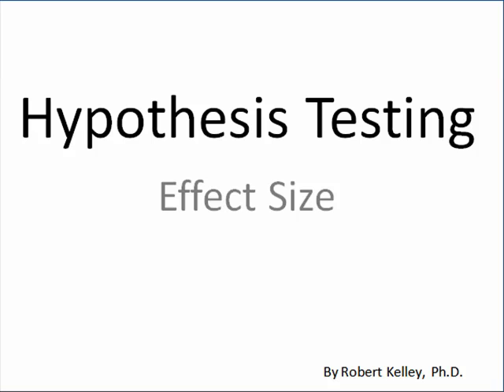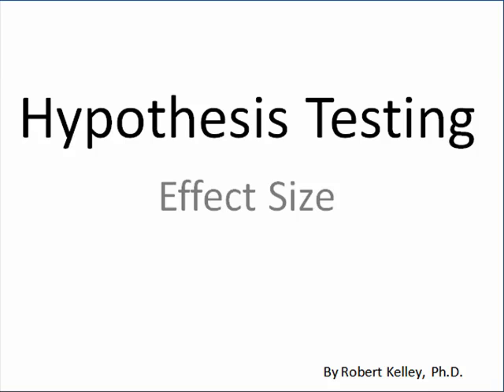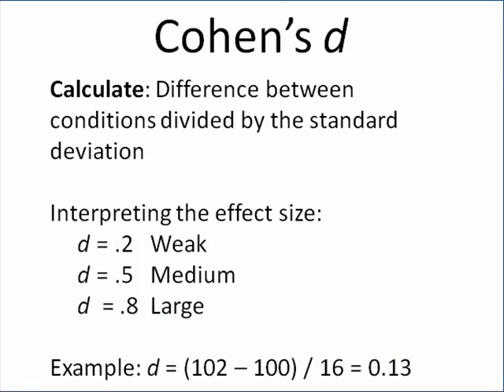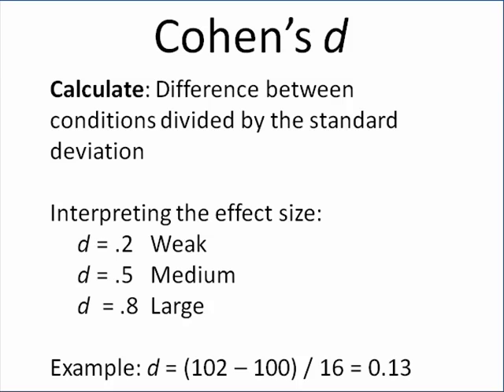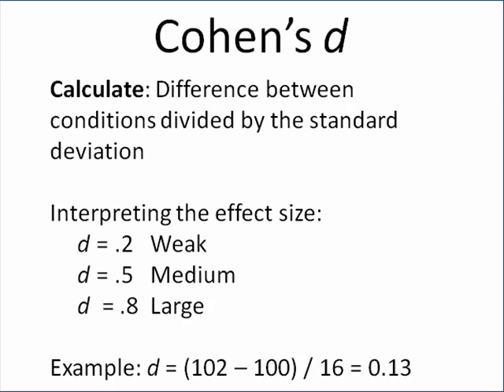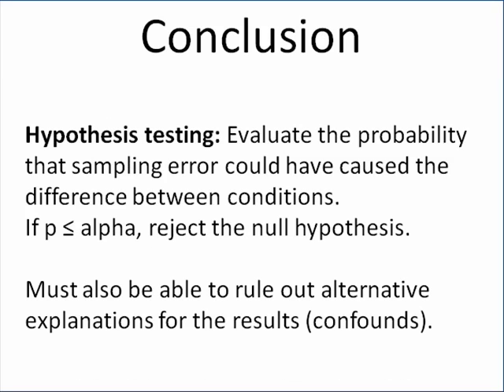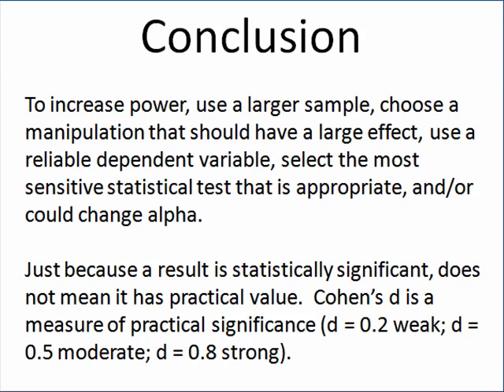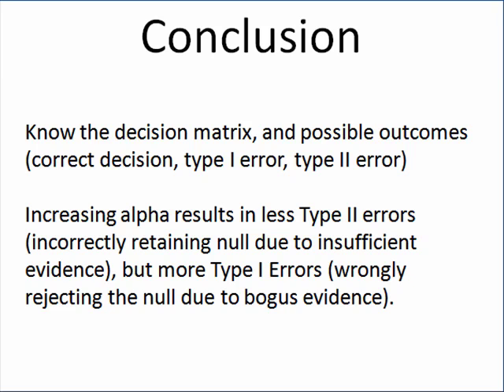Hypothesis Testing E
Hypothesis Testing (Part 5 of 5): Discussion of Effect Size, and a Wrap up of the Concepts Covered.